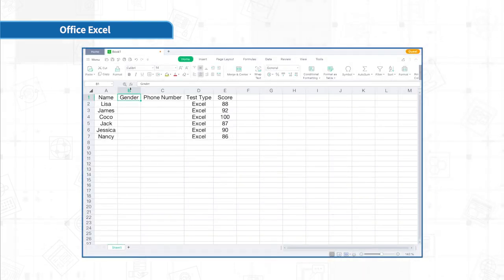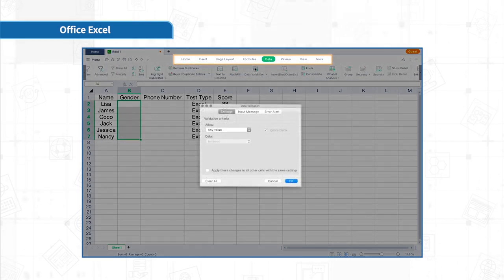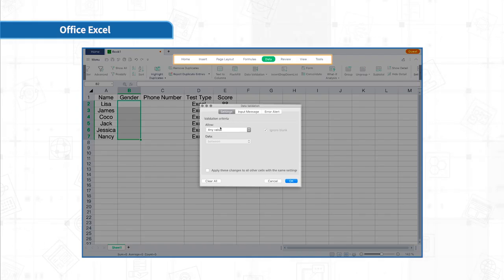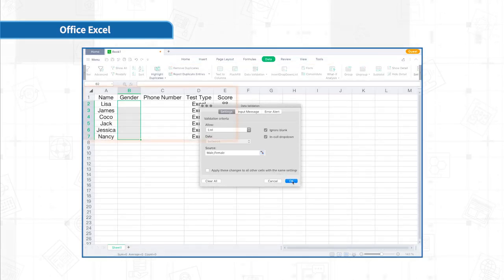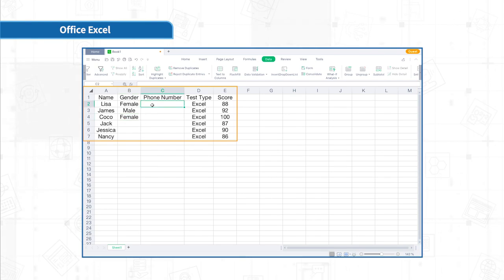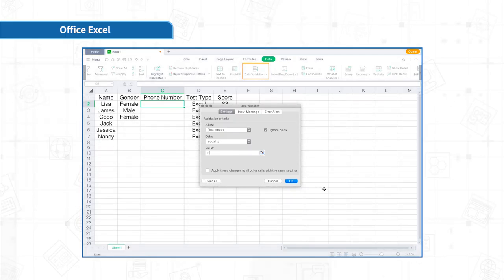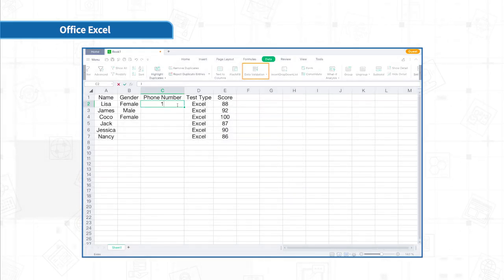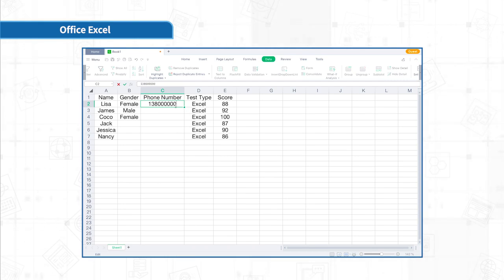[WPS Office] Excel 2.7: How to use Data Validation to restricts the range of cell [Tutorial]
Data validity restricts the content and quantity of data entered in a cell or cell range. For data that meets the conditions, the input is allowed.
For data that does not meet the conditions, it is forbidden to enter, so that the correctness of the system can be checked according to the system, and incorrect data entry can be avoided. For example: set the time range, date range, value range, text length and other formats.

This is the Official WPS Office Tutorials with UNESCO-ICHEI (International Centre for Higher Education Innovation under the auspices of UNESCO). To promote the equitable development of education, WPS Office partners with UNESCO-ICHEI and publish a series of tutorial videos to aid with the development of higher education in developing countries in the Asia-Pacific and African regions.